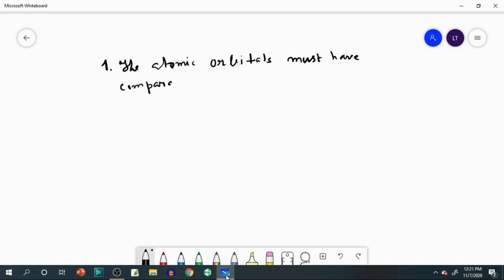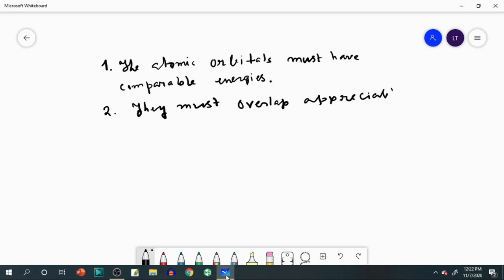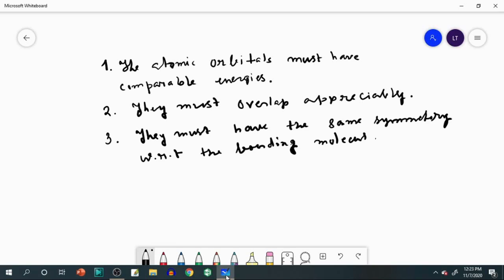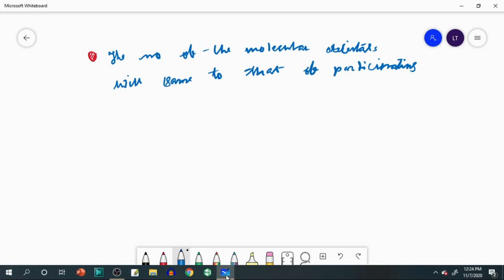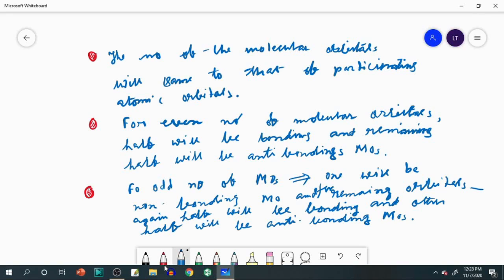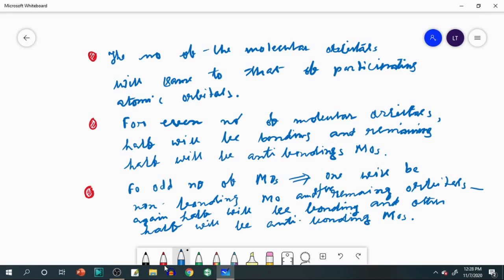Molecular Orbital-I: MAKAUT Chemistry:13